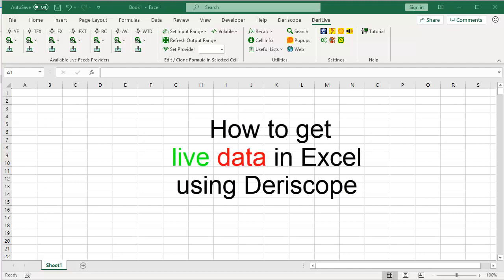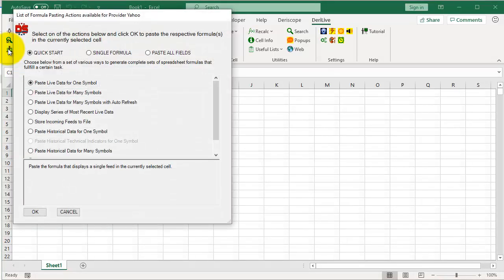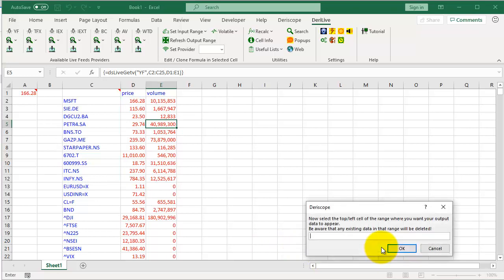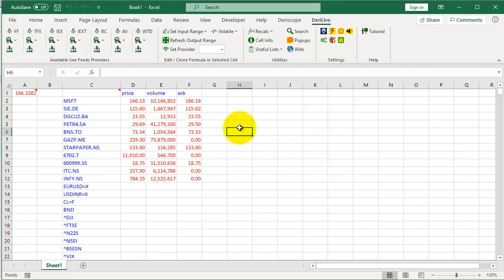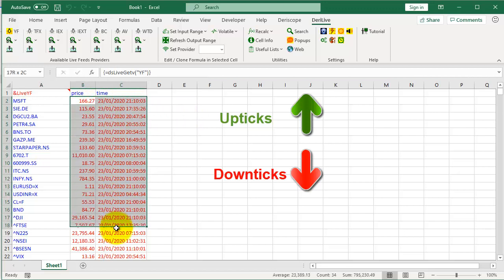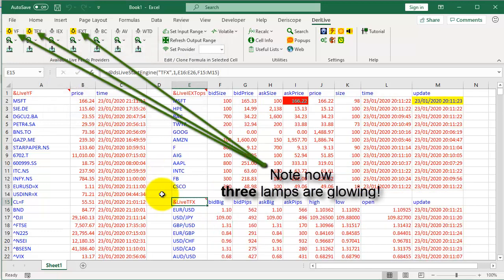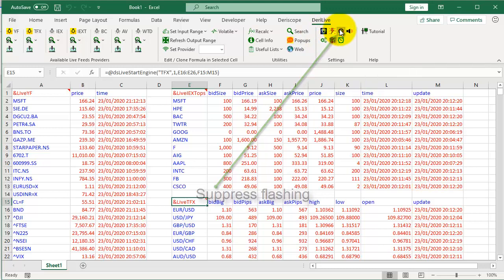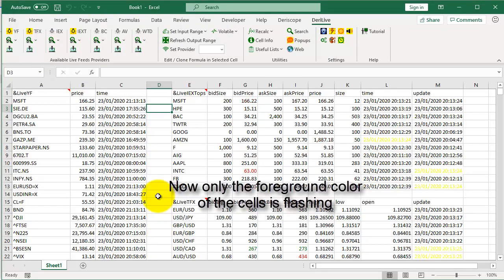Excel Real Time Data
Live feeds are now part of the XL Feeds app!
Real time financial data in Excel from Yahoo Finance and several other providers.